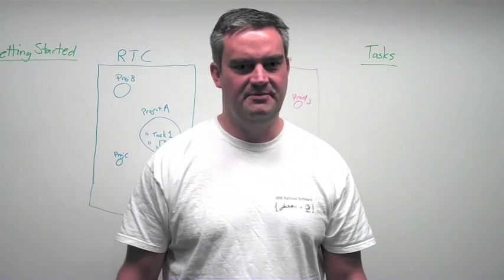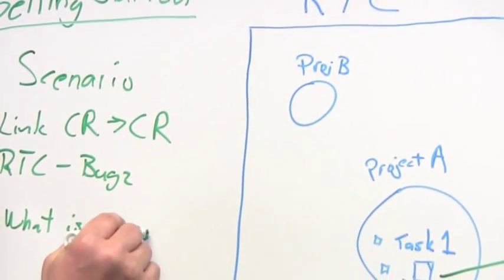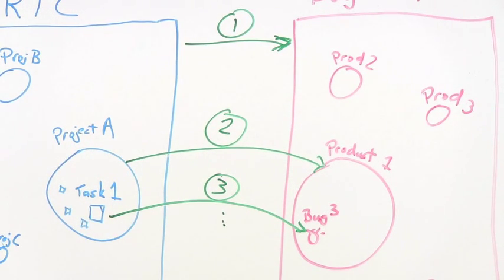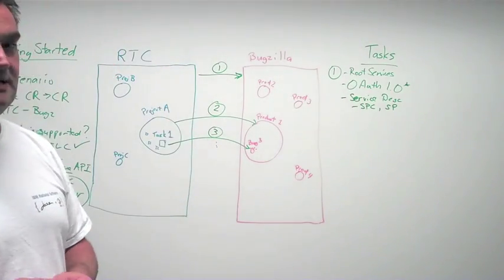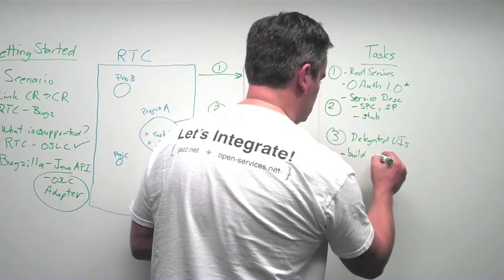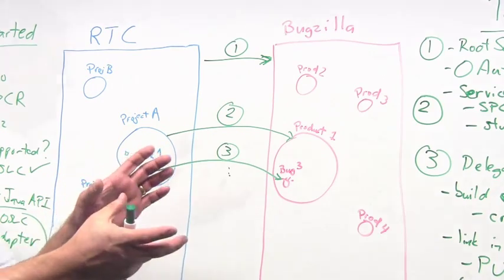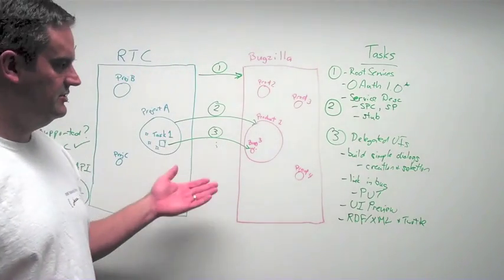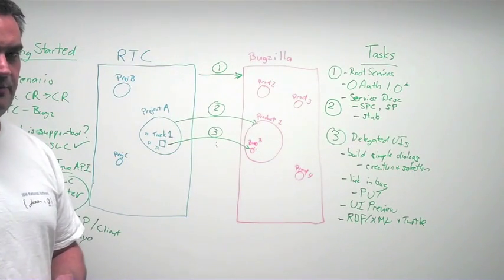Get started with OSLC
Watch Steve Speicher describe the planning and tasks involved in integrating software with Open Services for Lifecycle Collaboration (OSLC) specifications.

REFERENCES
1:04 OSLC Change Management 2.0 specification

4:40 RTC root services

5:00 OAuth

5:30 OSLC Primer on ServiceProvider and ServiceProviderCatalog

7:00 OSLC Primer on delegated user interface (UI)

8:35 OSLC Tutorial sections on delegated UIs for selection and creation

10:00 OSLC Primer on UI Preview

10:30 OSLC Tutorial section on implementing links and previews

13:25 Eclipse Lyo SDK and test suites for OSLC

Another article on working with RTC "How to Consume the Rational Team Concert change management services"